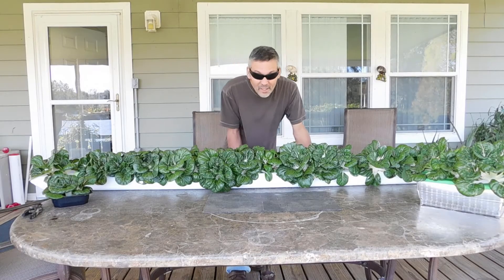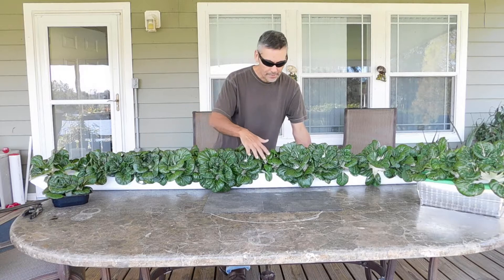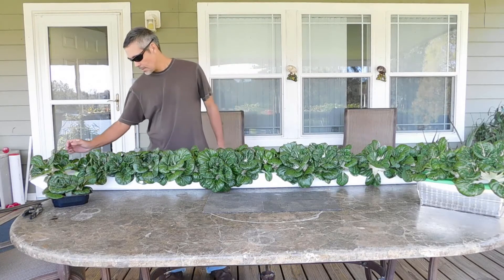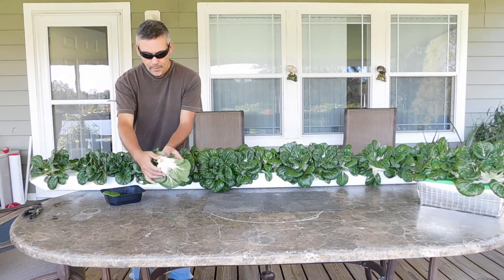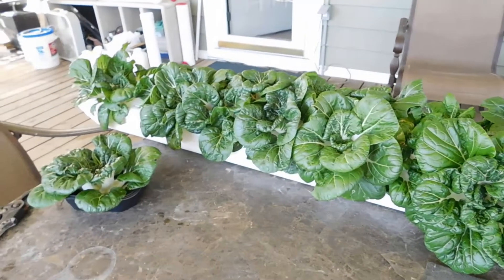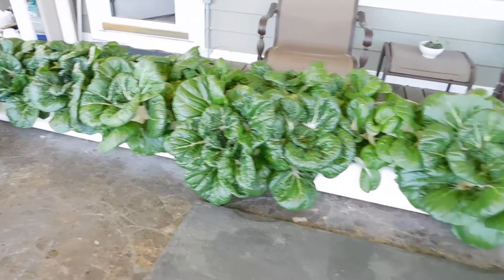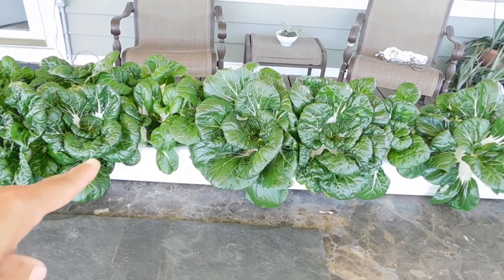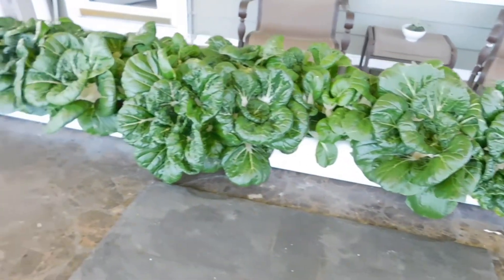More Easy Hydroponics!!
Easiest method for growing hydroponic vegetables. 40 Pak Choy plants in an 8' vinyl downspout with no soil. Totally off grid growing.

EBook shows how to do this and many other exciting projects